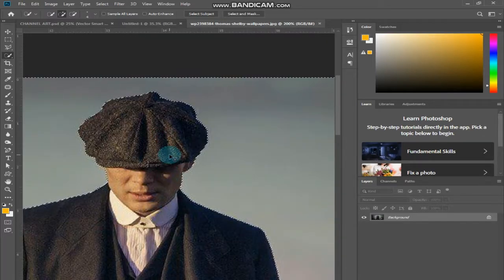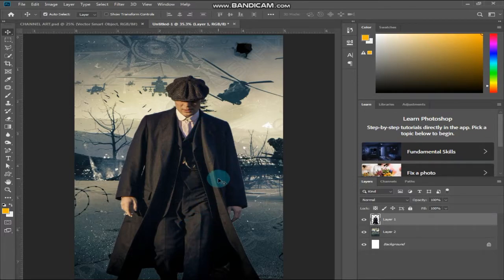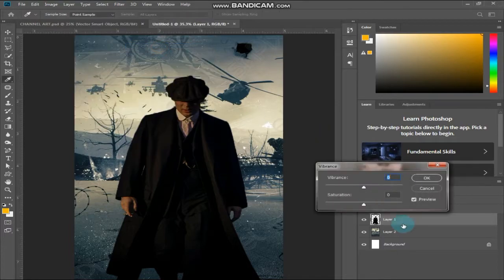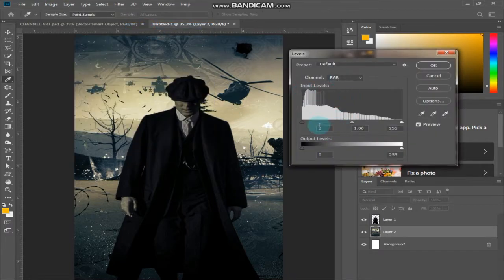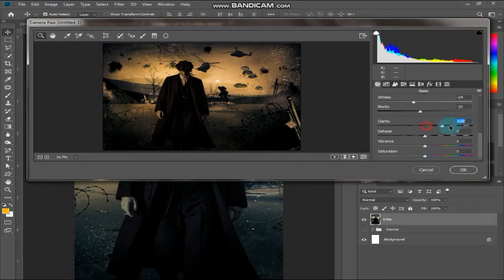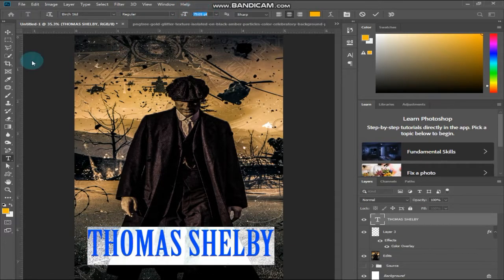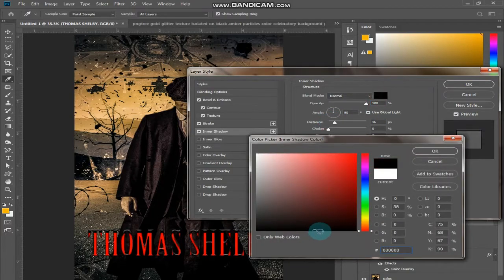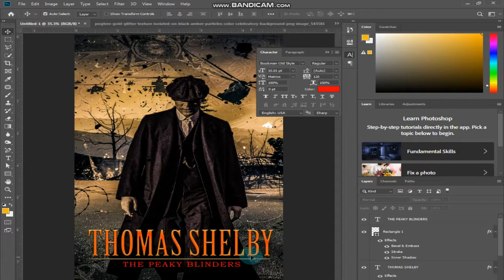Making a Poster Of Thomas Shelby in Photoshop | The Peaky Blinders Poster [ Poster Design ]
In this tutorial I have taught how to make a Thomas Shelby movie poster ( Main Hero of Peaky Blinders) Photoshop.

Follow Us and support us so We can create more quality content for you.